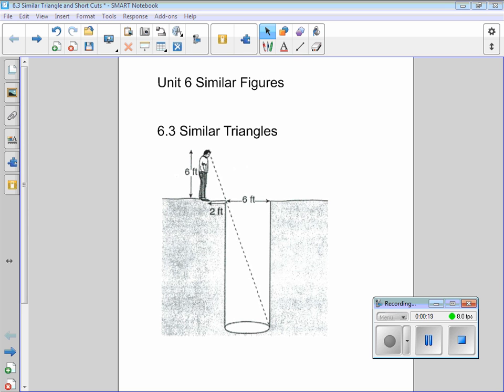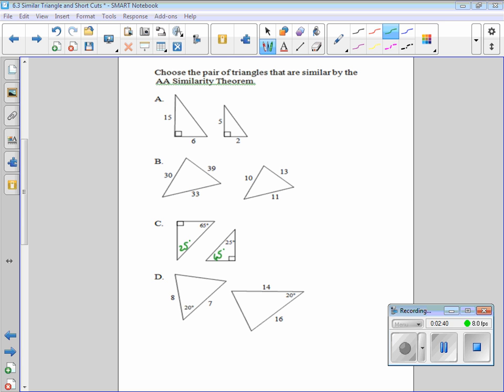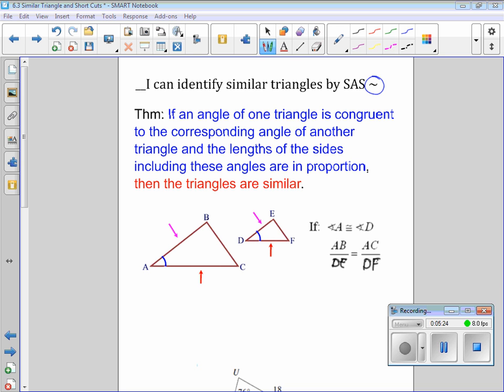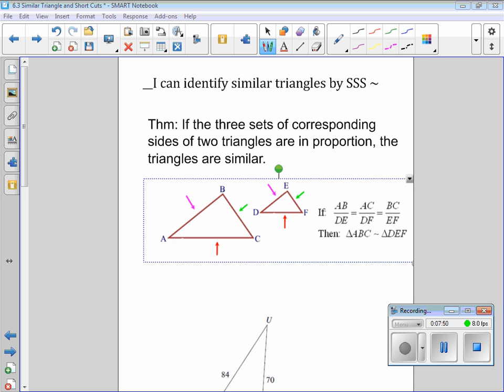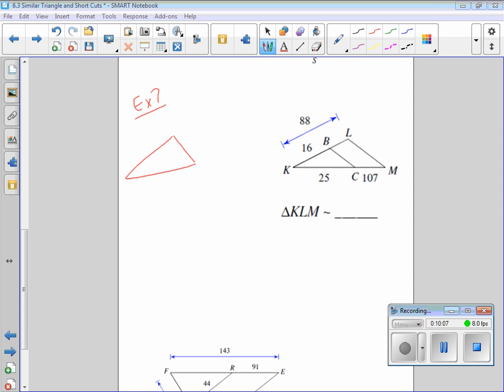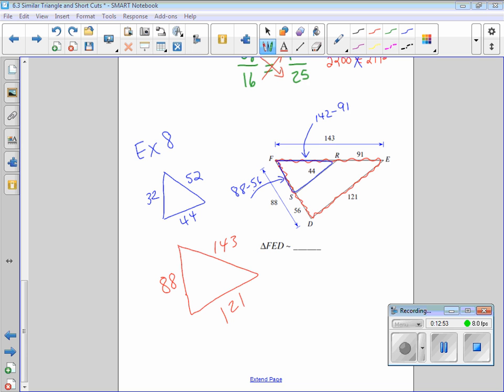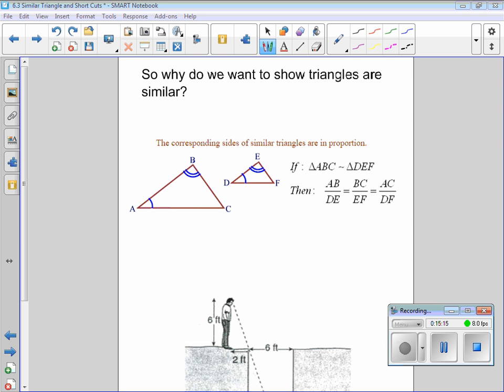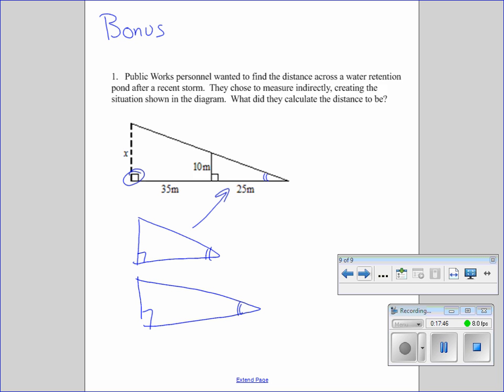6.3 Similar Triangles